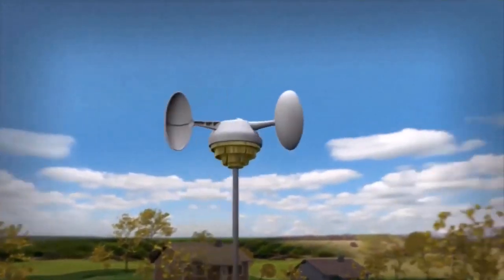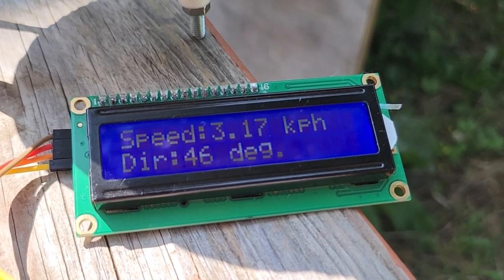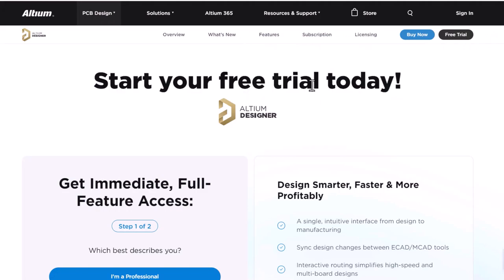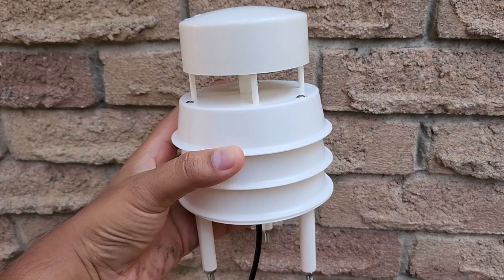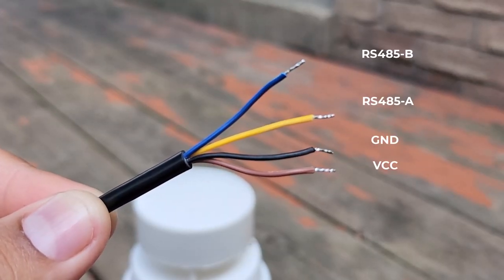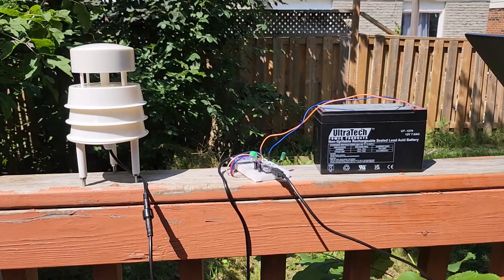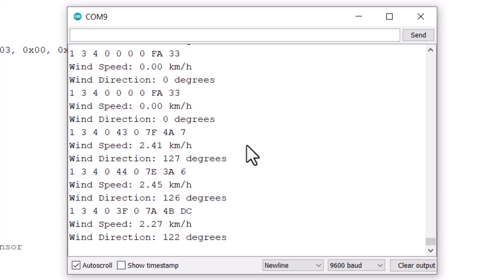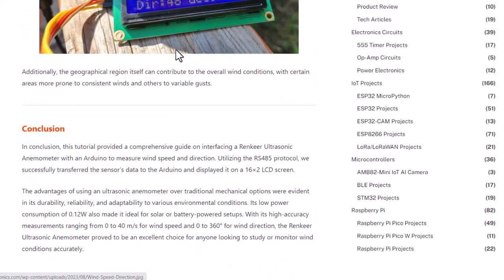Measuring Wind Speed & Direction with Ultrasonic Anemometer & Arduino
𝗔𝗯𝗼𝘂𝘁 𝘁𝗵𝗶𝘀 𝗩𝗶𝗱𝗲𝗼:
In this tutorial, we will interface an Ultrasonic Anemometer with Arduino to measure wind speed and direction.

An ultrasonic anemometer utilizes ultrasonic waves to measure both the speed and direction of wind. Unlike traditional mechanical anemometers, which rely on spinning cups or vanes to measure wind, ultrasonic anemometers have no moving parts. This feature makes them durable, reliable, and well-suited for a variety of challenging environments.

The term ‘anemometer‘ is derived from the Greek word ‘anemos,’ which means ‘wind.’ Ultrasonic anemometers are widely used in applications like meteorology, wind energy studies, navigation, and research. These instruments are particularly useful in settings that require high levels of accuracy and real-time data collection.

In this project, we will use a Renkeer Ultrasonic Anemometer that is specially designed for outdoor measurements. The sensor can measure wind speed ranging from 0 to 40 m/s and wind direction from 0 to 360° with high accuracy. The anemometer operates on a low-power chip, consuming only 0.12W, making it suitable for solar or battery-powered installations.

For interfacing, we will employ the RS485 protocol that will facilitate the transfer of data from the sensor to the Arduino board. The wind speed and direction data will then be displayed on a 16×2 LCD screen connected to the Arduino.